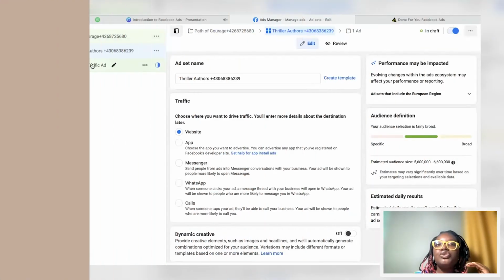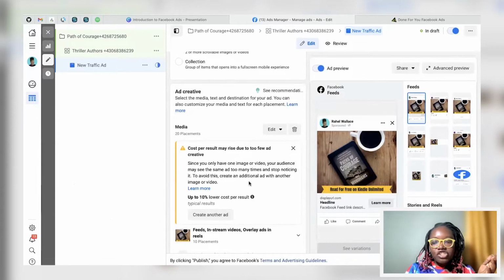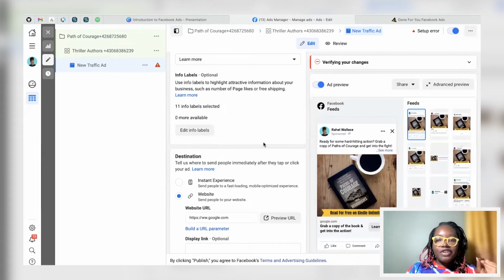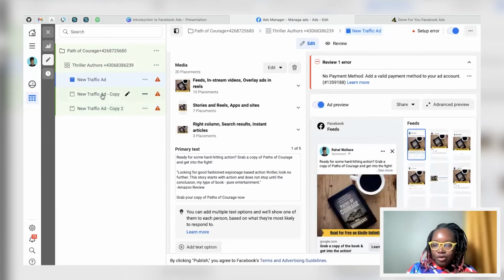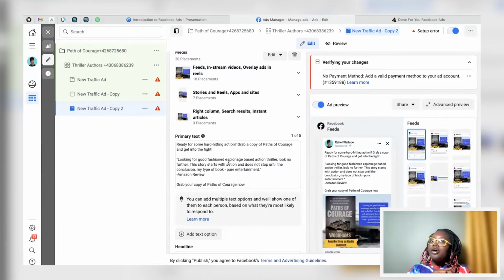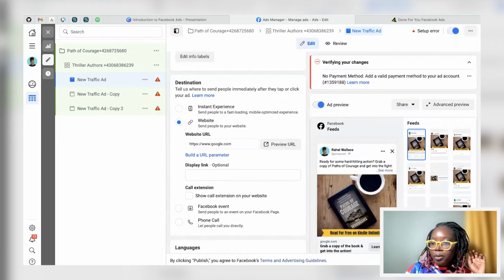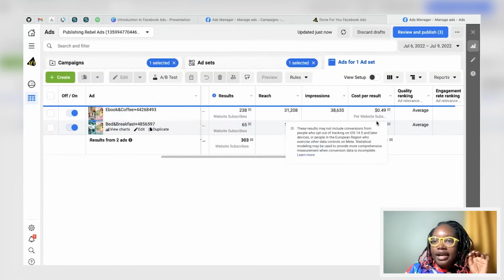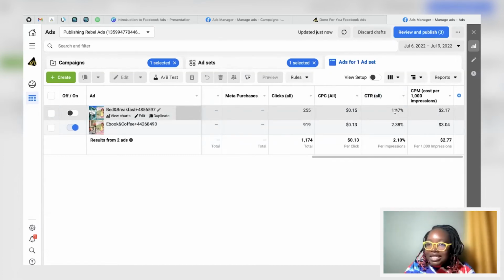Facebook Ads Tutorial Part 3 | Set Up Your First Facebook Ads | Self-Publishing Made Simple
Part 3 of our 3-part series on Facebook Ads. In this video we learn how to create your first Facebook ad with a step by step tutorial. If you follow the steps you will be running your Facebook ad in no time! Watch this video to know more about Setting Up Your First Facebook Ads with our awesome guest Rahel Wallace!

    👩 🧑        WORK WITH ME!    👈

  📢   TOOLS I RECOMMEND & USE MYSELF